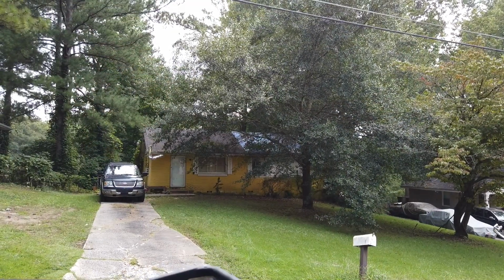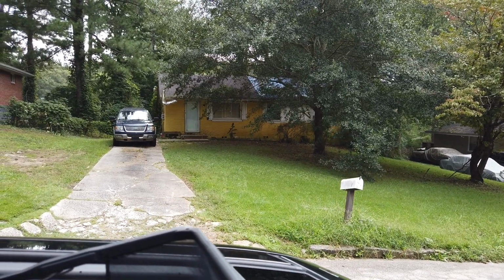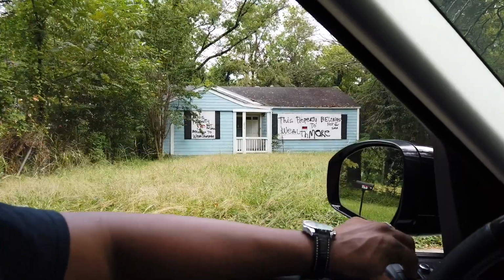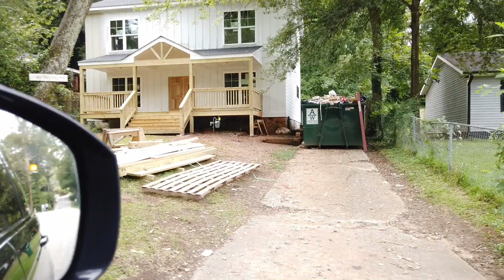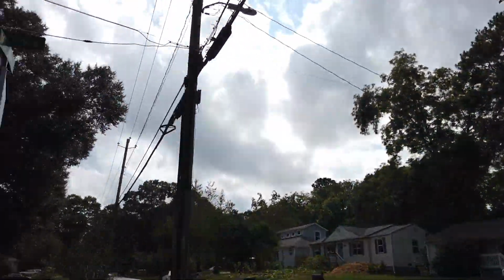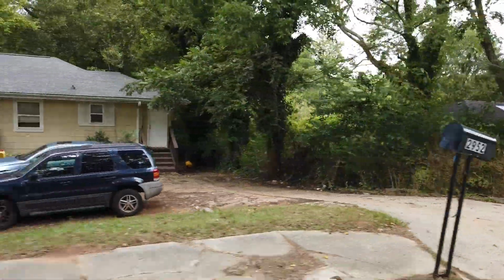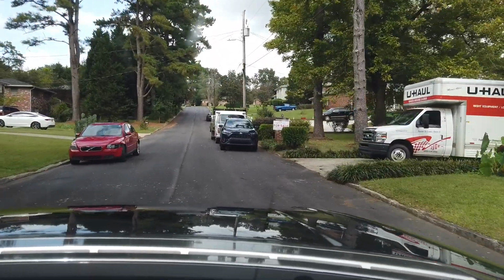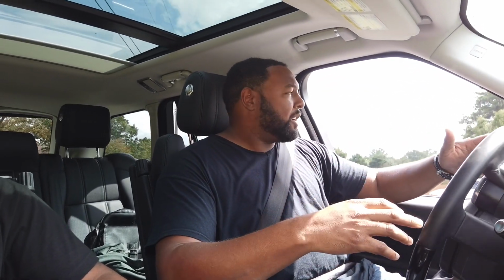Driving For Dollars with KP & Geno J 🚙 Properties in Metro Atlanta neighborhoods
KP and Geno J take a ride through a couple Metro Atlanta neighborhoods including Belvedere Park Kirkwood and Edgewood on the lookout for some deals.

This method is considered 'Driving For Dollars' . Along the ride, they give you examples for what to look for as well as showing you a couple deals they flipped along the way.

➡️ Want a stellar deal but hard luck finding one? See how we drive across the potential flip houses delivering you the precise knowledge you need to go and score a money multiplier deal.

See what strategies I use to maintain my focus and temperament in shaky situations.

The Construction Kings are not just invested in real estate but they are investing in their community through education.

Johnson and Parker use their platforms to share free tips and tricks on the industry and even offer a disruptive one-of-a-kind new home builder and build-to-rent seminar to better educate aspiring builders how to get started from conception to completion to gain financial freedom and break generational curses.

Want to “Learn How To Build A House & Make Massive Profits”

 🎬Welcome to the Channel of KP_GenoJ_FlipAtlanta 🏡

We are Kelley Parker (KP) and Gene Johnson (Genoj), two lifelong friends that live in Atlanta and Invest in Real Estate.
  👉🏿On this Channel, we will share how we actively flip 25 to 40 homes a year consistently.

You will learn our techniques on how to find deals, how to evaluate properties, how to build a rental portfolio, how to leverage your deals, and much more... 📈

 👉🏿So, if you are interested in more from us at KP_GenoJ_FlipAtlanta, flipping houses or techniques on how to find deals, subscribe to the Channel, and click the bell button to never miss a video!

Please do all of your own research before deciding what to do with your money and investments.